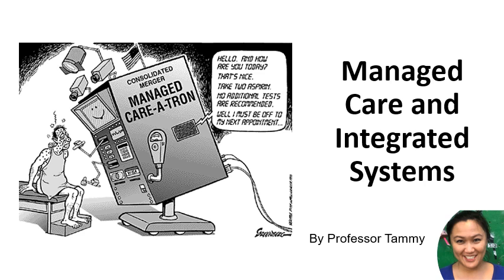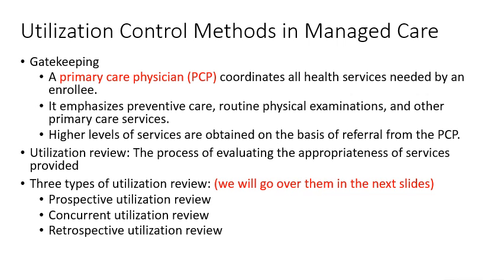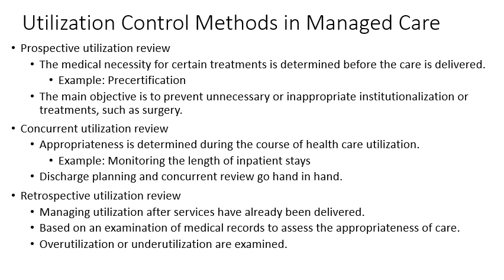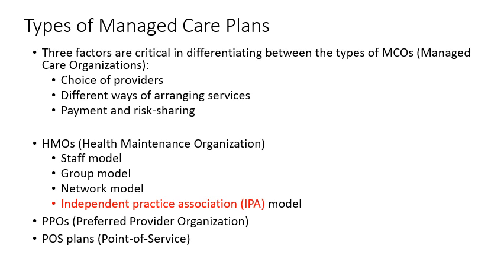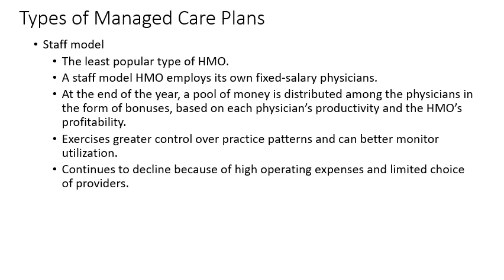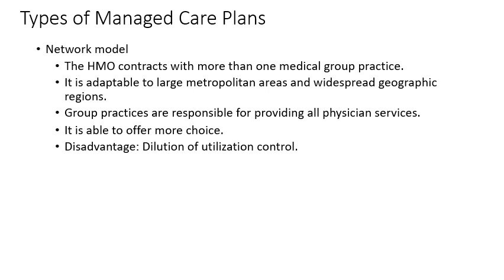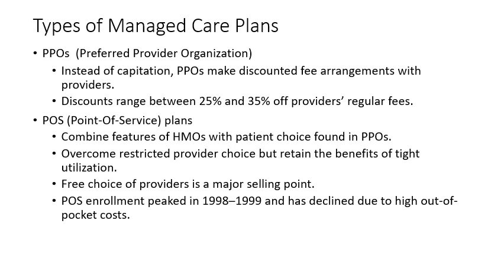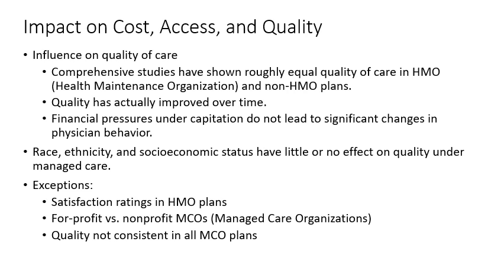US Health Chap 09b Managed Care and Integrated Systems Part2 20201106